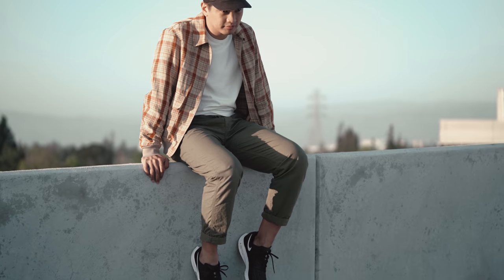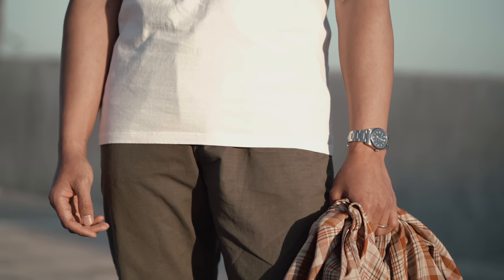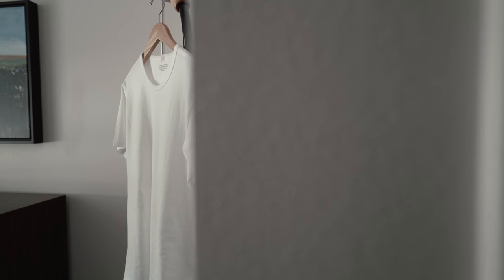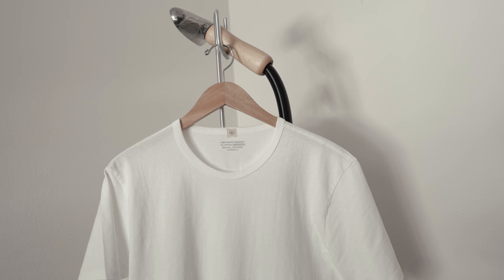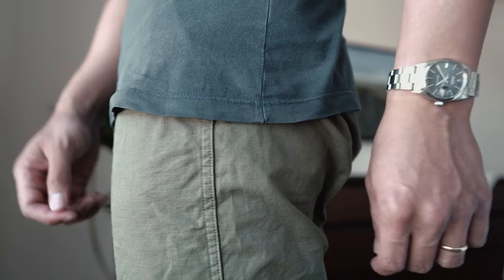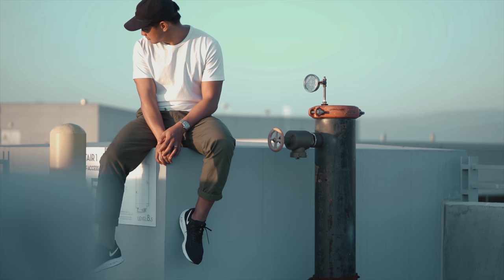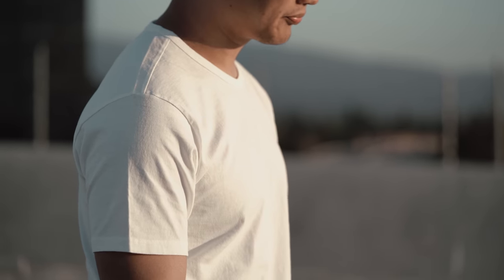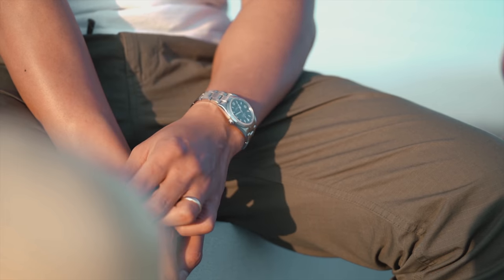Perfecting Basics | The T-Shirt